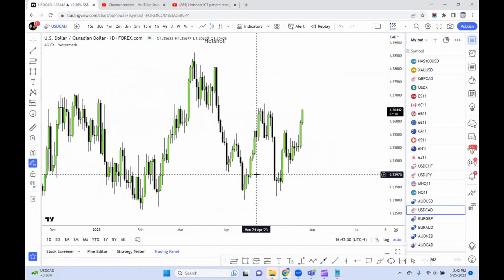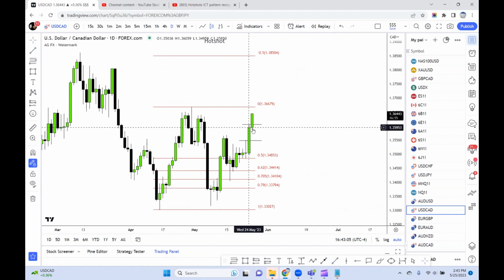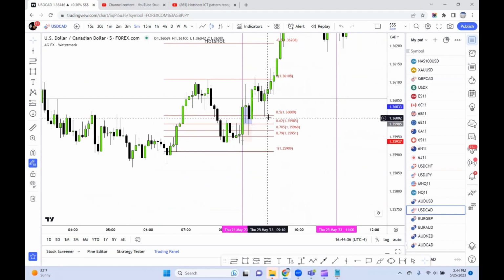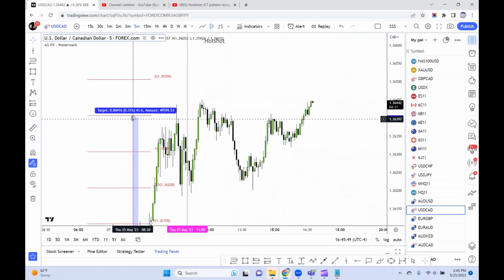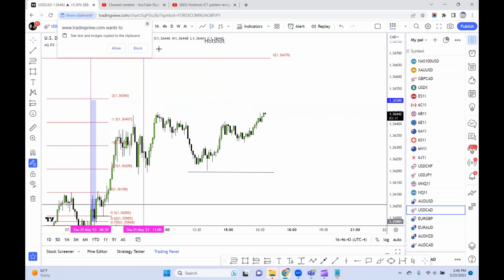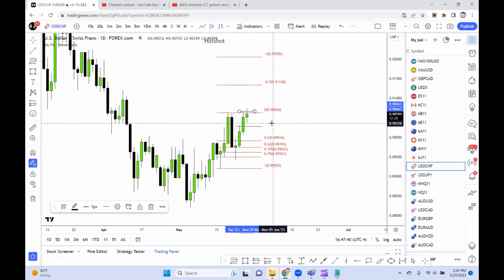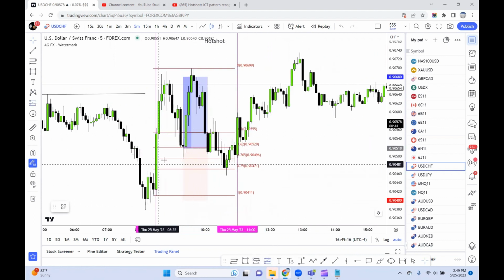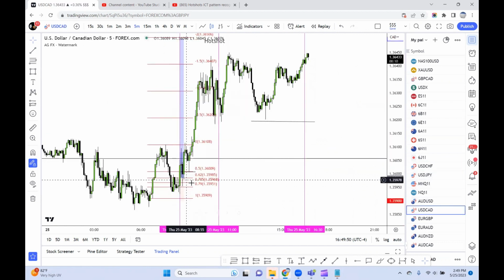THIS IS BETTER Than ICT's SILVER BULLET Vol. 3